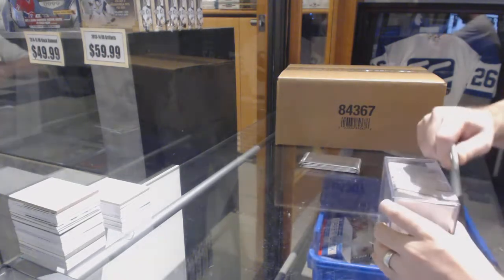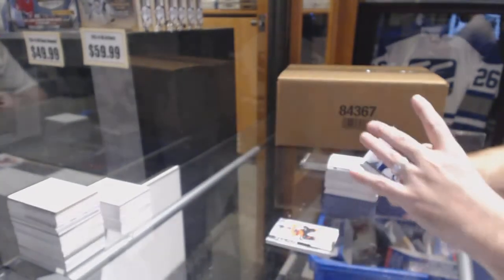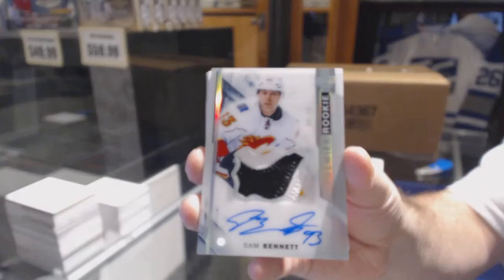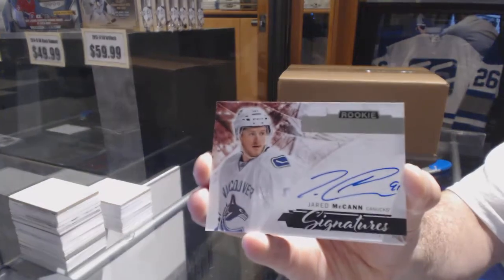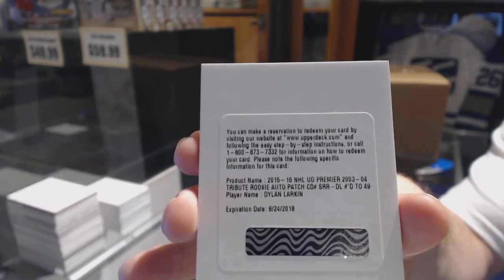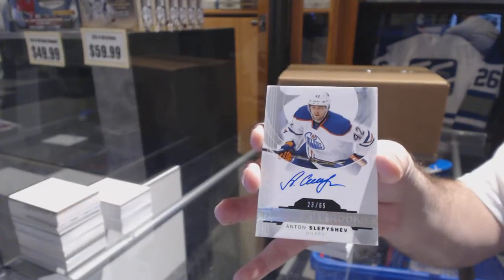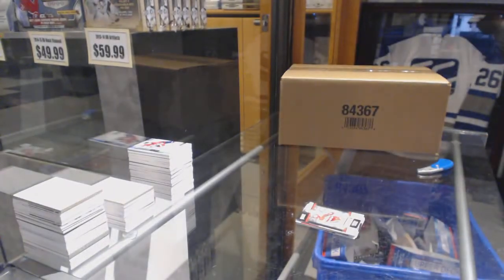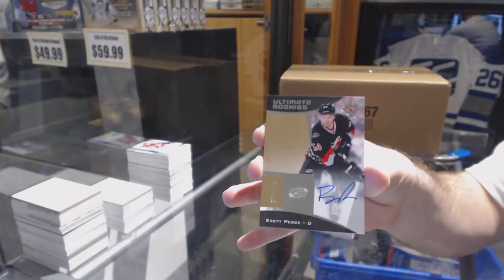15-16 Upper Deck Premier Hockey 5 Box Expo Break - C&C GB #6669